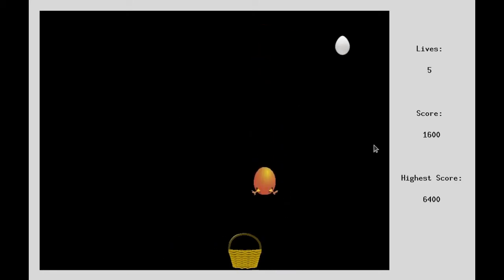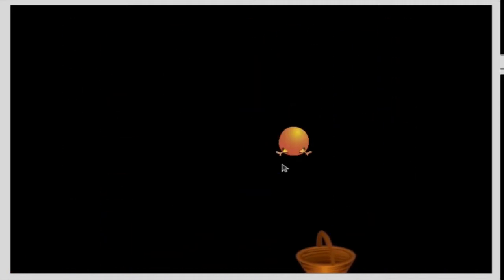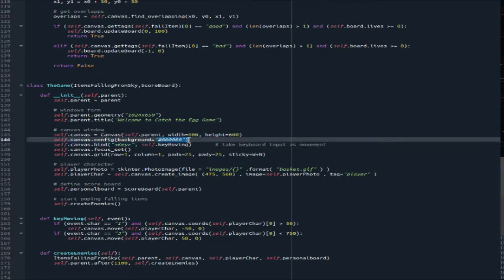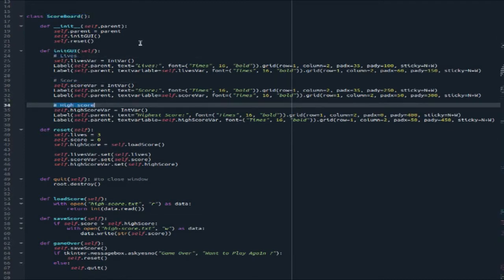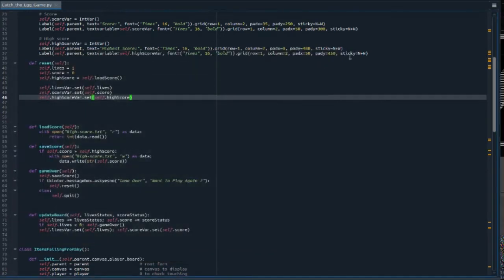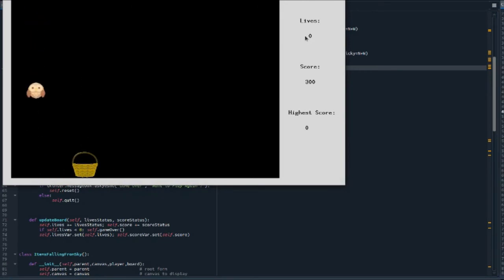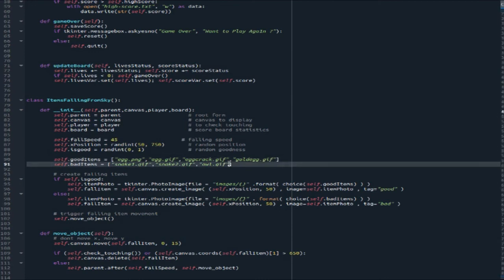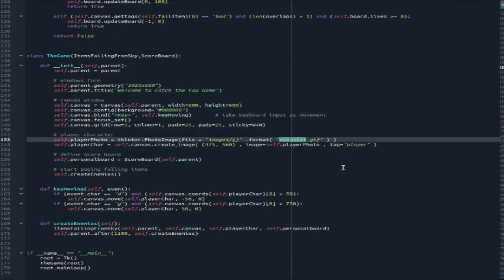Learn to code a Game in just 8min(Python and TKinter)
This video shows Egg Game written in Python using TKinter and contains brief explanation of source code
It is  simple game of saving/catching  eggs with a basket.
This project is inspired from code-projects.org feel free to reach me if you need any help regarding this project